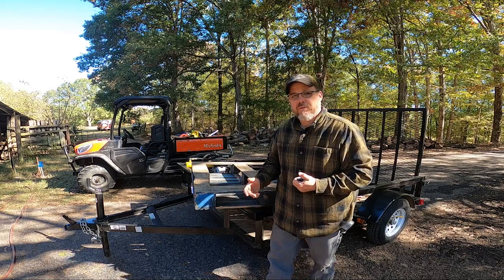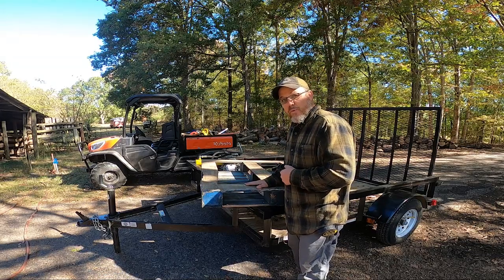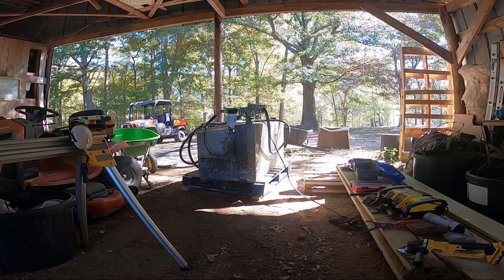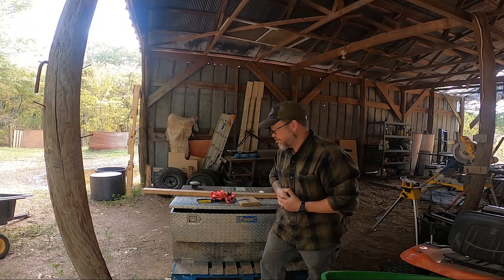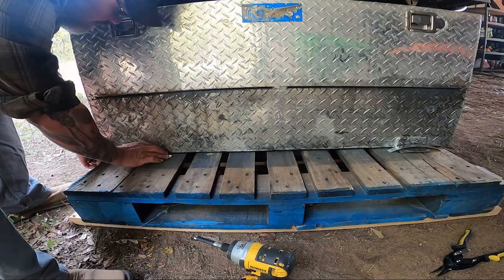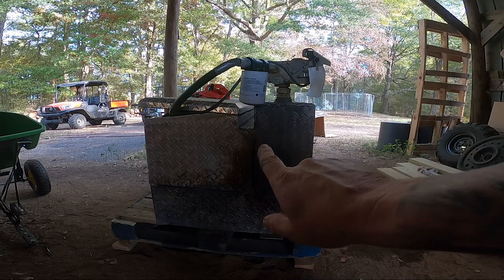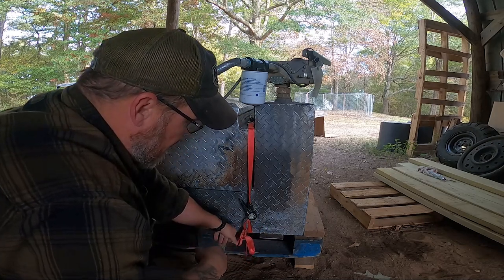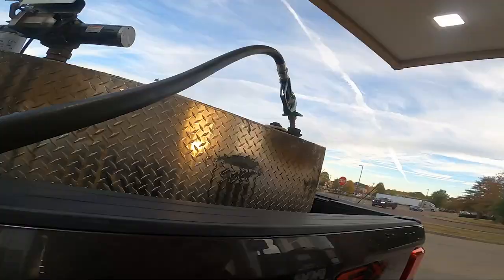HOW to MAKE a fuel station mobile for a tractor on the CHEAP!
By using free pallets from the local lumber yard and leftover materials, I installed a pallet to a 75 gallon fuel tank. With a base pallet connected to the fuel tank, I can use my tractor to move the fuel station to my truck when its time to re-fuel at the gas station or anywhere else on the farm.